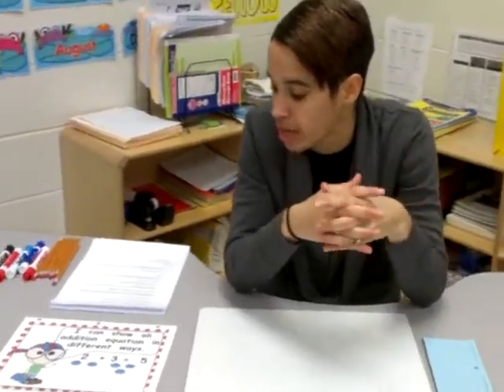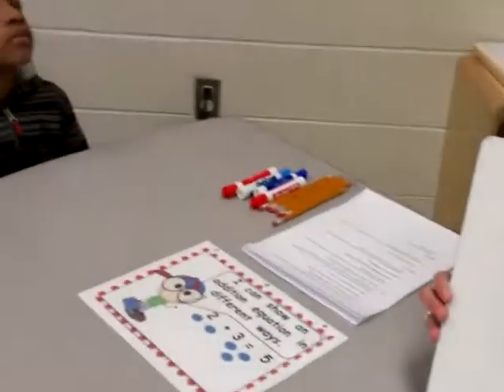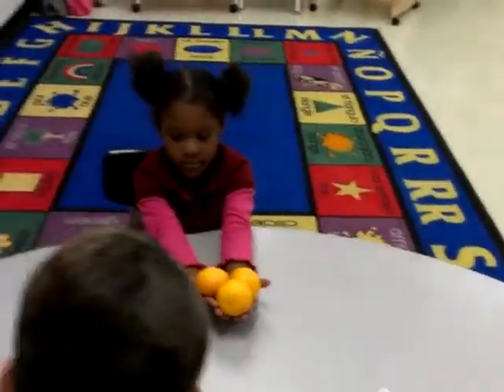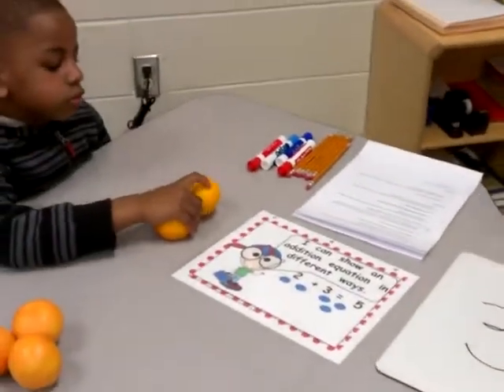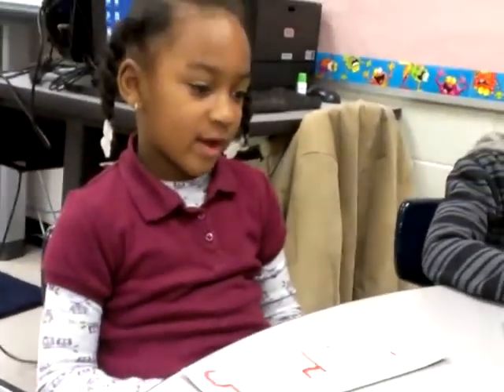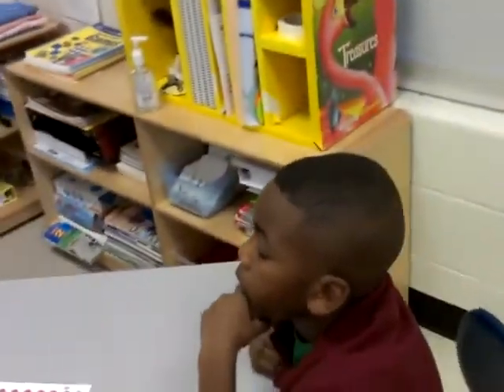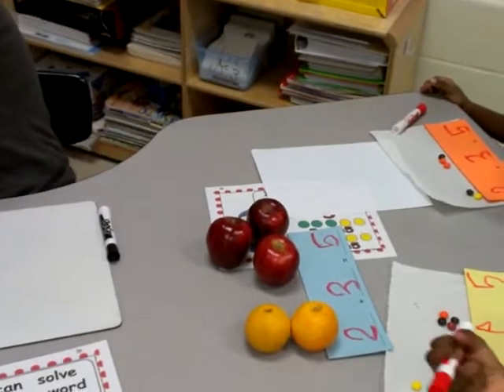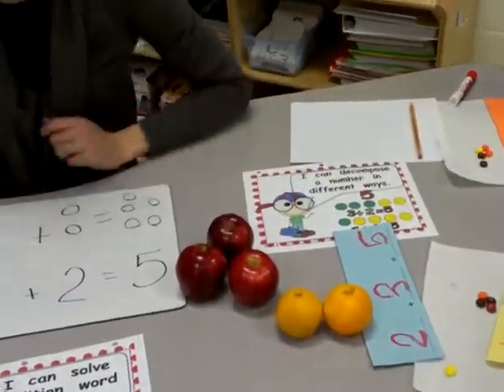Creating Number Sentences